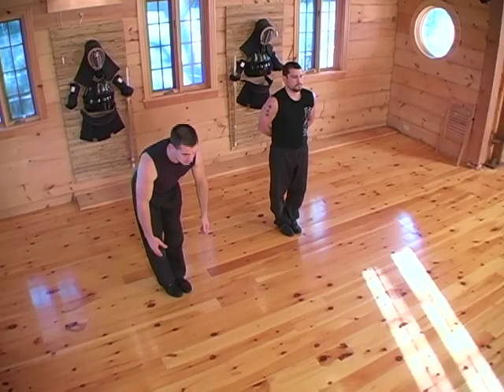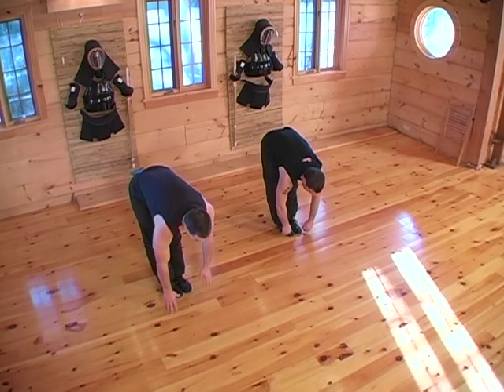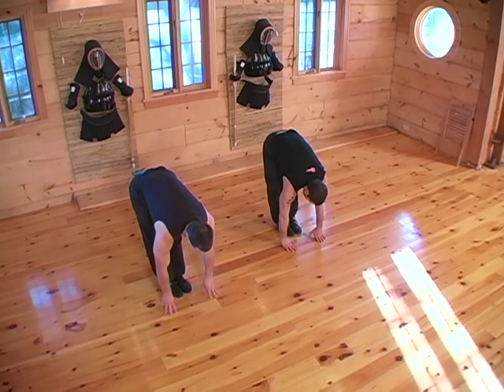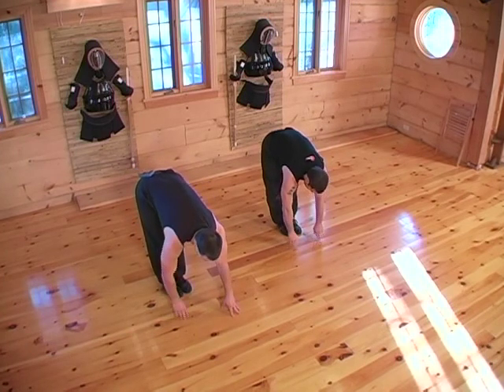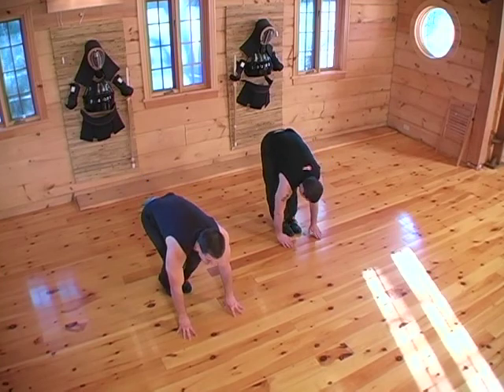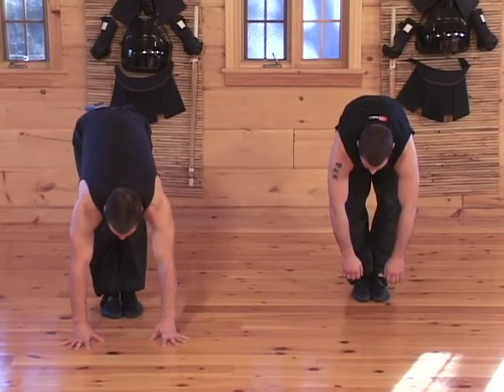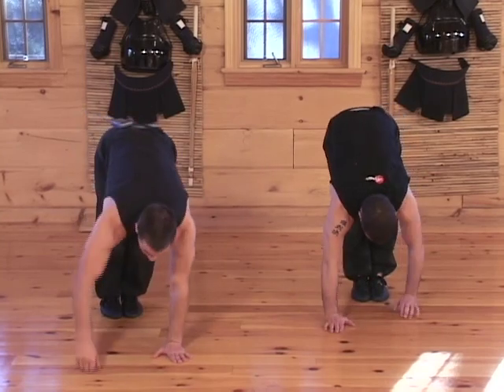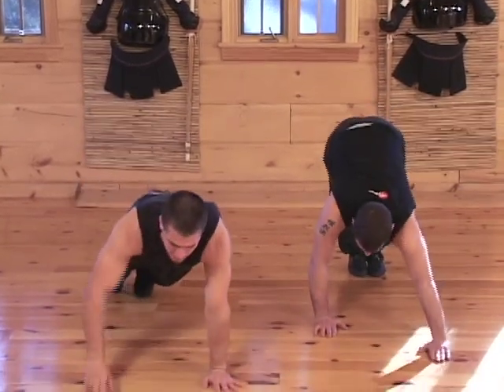Basic Exercises You Should Know | Walk Outs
Everyone should know these basic exercises. This next one is Walk-Outs.

This is a great way to build your arm strength to help with push-ups.

If doing Push-Ups is challenging for you these exercises will help you.

Once you're strong with Walk-Outs, Push-Ups will be super easy :)

Physical fitness should be a life long commitment. Is it for you?

Hopefully knowing these exercises and integrating them in your current workouts will take your fitness up a level.

The Patenaude's as well as their students and friends have adopted something called the Warrior Code, put forth by their founder, Sijo J. Patenaude.

One of the principles contained in the code is Fitness.

All of these exercises are part of a program called Warrior Fitness.

A systematized way to workout that makes things extremely easy to get started and maintain.

If you're interested in seeing exactly how we've combined these exercises in our martial arts schools since 1975 to quickly build your strength, endurance and flexibility, simply

If you live close to one of our schools and want to train in person: